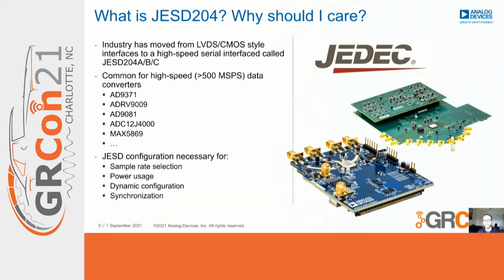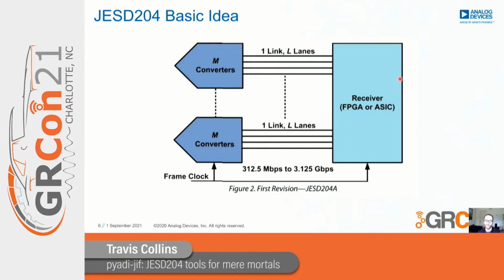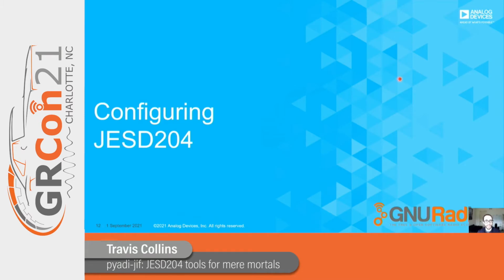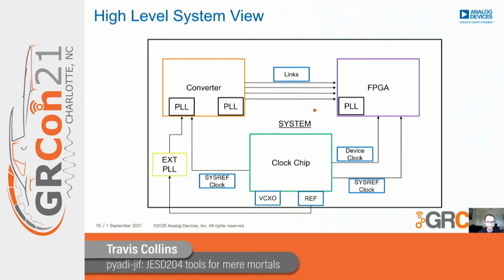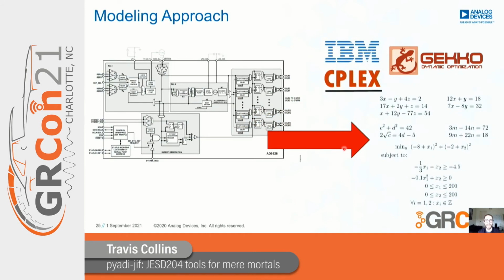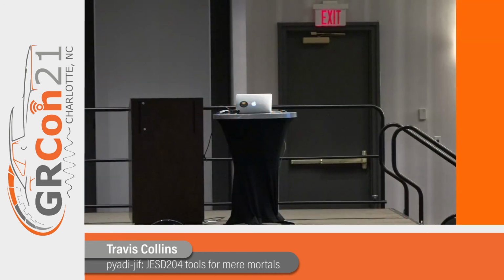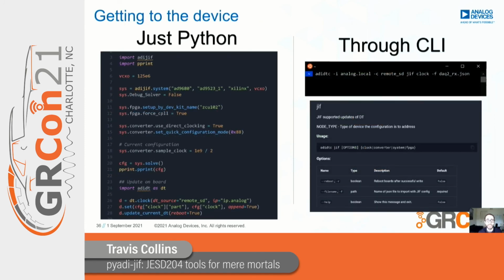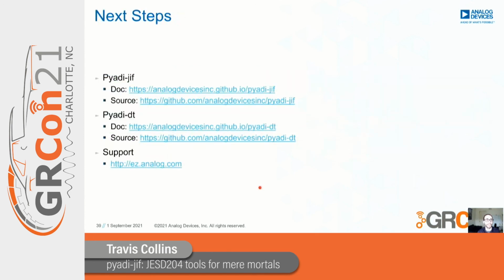GRCon21 - pyadi-jif: JESD204 tools for mere mortals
Presented by Travis Collins at GNU Radio Conference 2021

In this presentation, we will discuss a new open-source tool for configuring systems that utilize the JESD204 specification called pyadi-jif or JIF for short. JESD204 is an electrical specification used by modern high-speed data converters to transfer data between ASICs, FPGAs, and even other converters which are at the heart of wideband software radios. Even though JESD204 greatly simplifies the physical layout between devices, it transfers this complexity to the FPGA and software components of a system. JIF is a library designed to help model the JESD204 configuration requirements of the different components in the system and provide optimized configurations for all the connected devices. Allowing system designers to quickly generate configurations, validate their designs, and even update devices on the fly within constraints.

The talk will start with a basic introduction to JESD204 and the available HDL and software drivers for those new to the area. Then an overview of JIF will be provided and the theory behind its design. This will include examples of real-world systems and components, how they impact radios connected to GNU Radio, and how JIF can be used with GNU Radio itself.

For those working in the field of wideband RF or just entering, this talk will provide a useful introduction to the core technology of JESD204 used in modern systems, and new open tooling that they can leverage to help their development of devices connected to GNU Radio and other ecosystems.